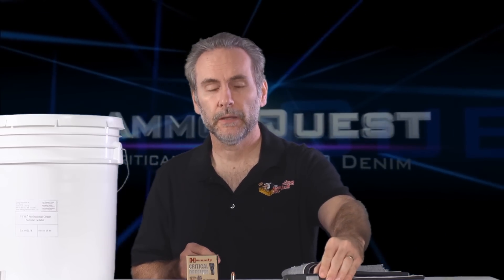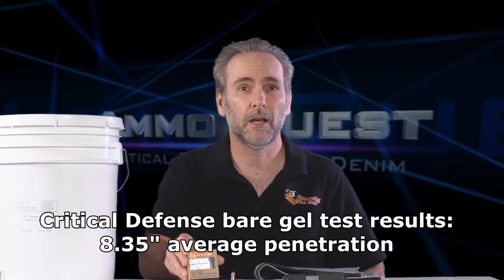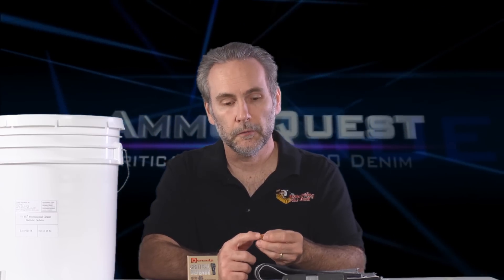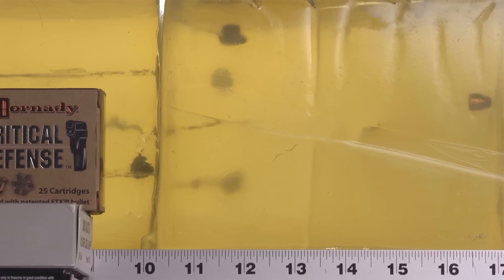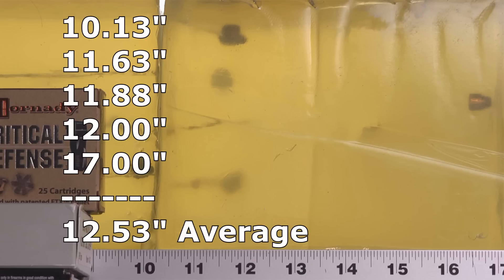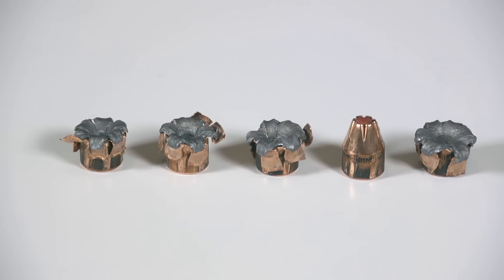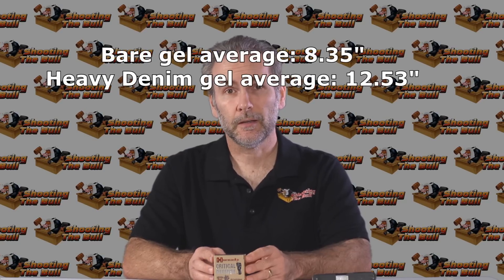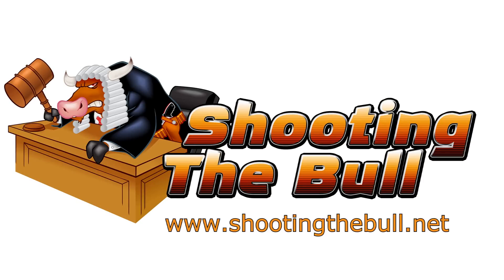Ammo Quest .380 Finals: Critical Defense .380 ACP test thru Denim in ballistic gelatin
Tweny-first in a series of a quest to find the overall best ammunition for modern micro-compact 380 ACP pistols (such as the Taurus TCP 738, the Ruger LCP, Sig P238, Beretta Pico, Kel-Tec P3AT or S&W Bodyguard or any other popular 380 micro-pistol using a barrel length of around 2.8").

This is the sixth episode in the "Final Round", where I am re-testing ammo that performed well in the first round (through bare ClearBallistics gelatin).  In the Final Round, I'm testing in genuine 10% organic ordnance gelatin (aka "ballistic gelatin"), and through four layers of IWBA-specification 16oz heavy denim.

In this installment, I am testing the Hornady Critical Defense 90-grain jacketed hollow point using Hornady FTX bullets, with the polymer tip insert.

I am chronographing the rounds as well as firing five rounds per block so that we get a more statistically relevant result, rather than the typical ammo test where only one round is fired.  Ammo can behave a bit unpredictably, and the results of any one bullet are not necessarily representative of how the ammunition performs overall.  In this test, the ammo performed pretty well.  The average penetration met the desired minimum 12" level, but one round fell short, and one round failed to expand.  That's not a confidence-inspiring performance, even though the overall penetration and average penetration results were in fact quite good.

The Critical Defense rounds performed poorly in the bare gelatin test and I would say they performed fairly well through the IWBA 4-layer-denim test, but I am bothered by their inconsistent performance.  I wouldn't personally recommend carrying Critical Defense in .380 ACP in a 2.8"-barrel micro-pistol; the bare gel performance was poor and there are other rounds out there that perform better than these.

Finally -- note that the purpose of this testing is not to try to establish that a .380 is "just as good" as pistols in the major calibers (9mm, 10mm, 357 Mag, 357 Sig, .40, .45, etc).  Of course it isn't and never will be; those other cartridges all contain much more power than the .380 does.  What I'm trying to establish is: are there any rounds out there for the .380 that can reliably deliver the penetration (with expansion) that has been documented and proven necessary in order for the bullet to be able to reach the vital organs of an attacker and deliver an incapacitating hit?  That's all.  You would always be better armed with a bigger caliber.  But the question I'm exploring here is: if you've already chosen to carry a .380 micro-pistol (for whatever your personal reasons), what ammo will make it most effective?